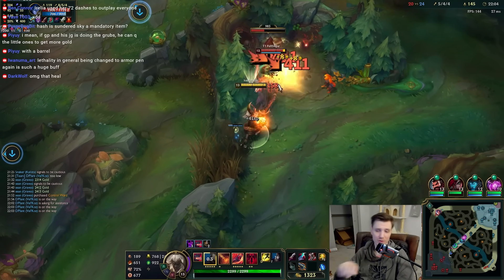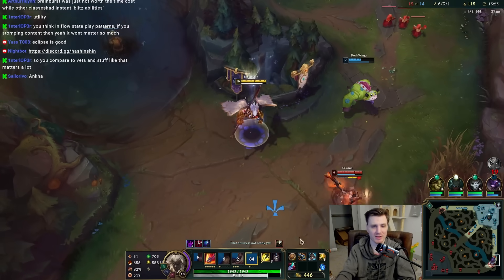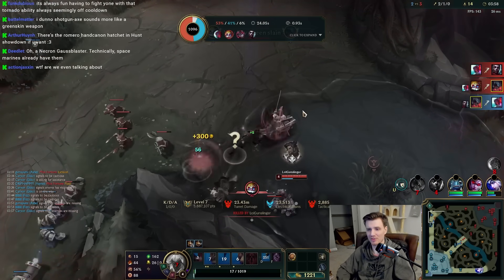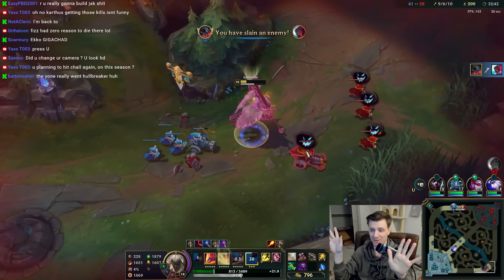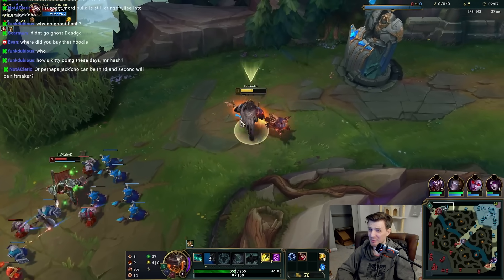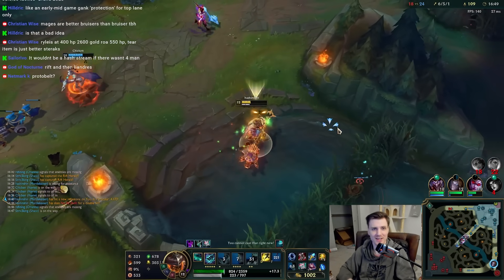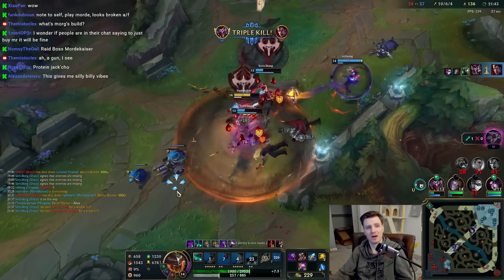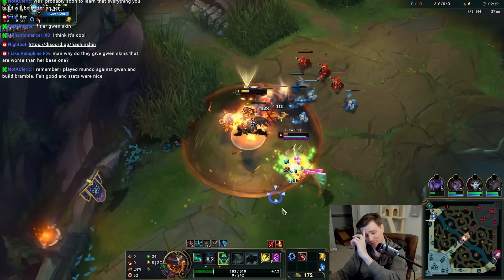Season 14's New Best Items/builds for Top Lane (Aatrox to Mordekaiser)